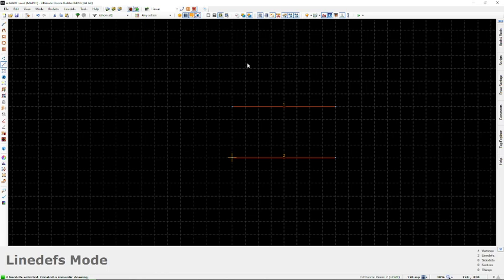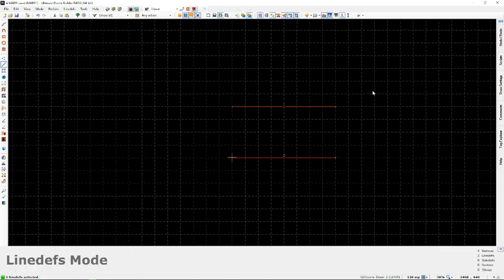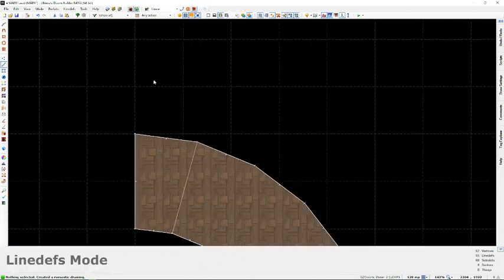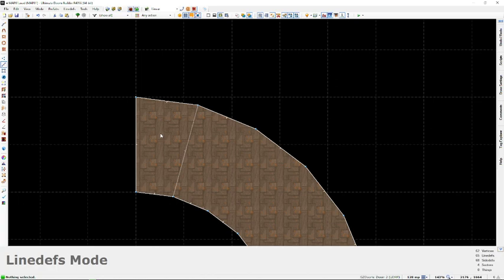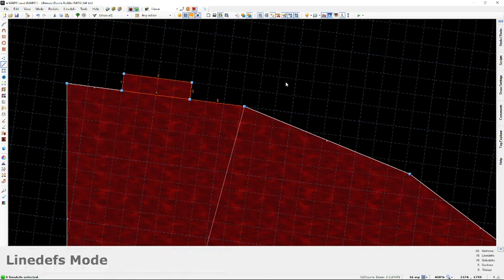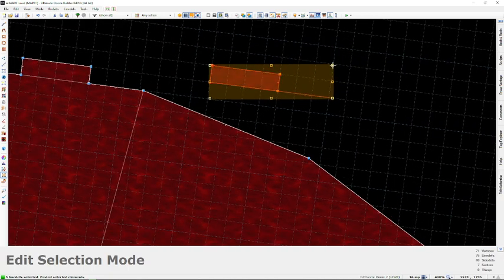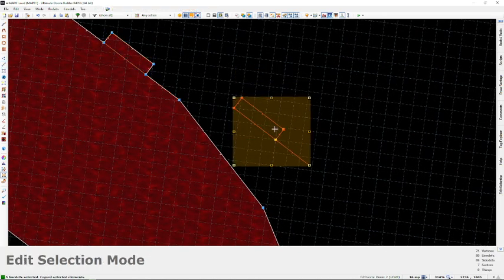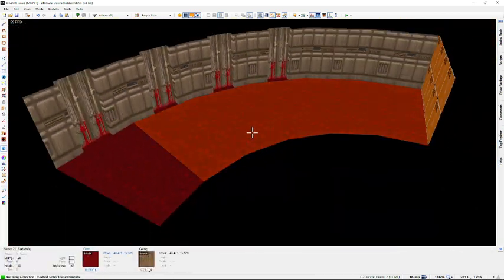Making a Curved Hallway in Ultimate Doom Builder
Apparently I used the "ellipsis tool" rather than the Ellipse Drawing Tool.

I could re-record this to make sure I don't get comments from well-meaning folk who'd like to point out my error, but uh... let me check...

Yeah. Thought so. I'm all out of fucks.

So here's another rough-and-ready, unedited, unprofessional spur-of-the moment video tutorial. Hopefully it's useful to someone 🤷‍♂️.